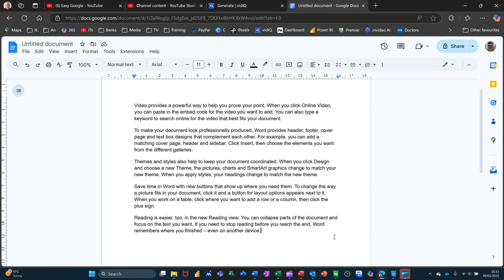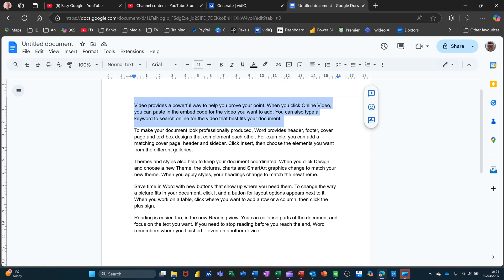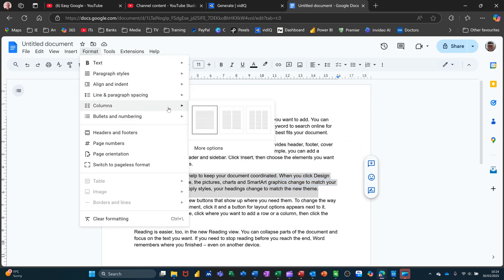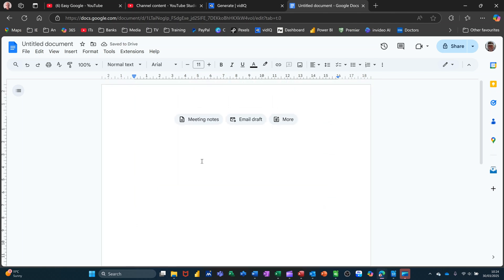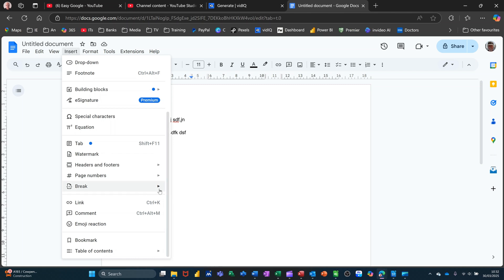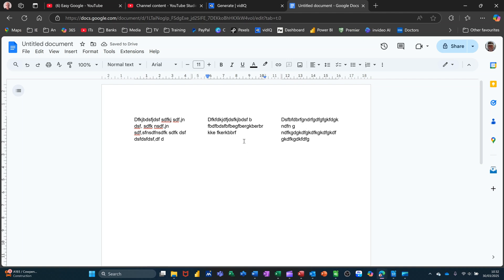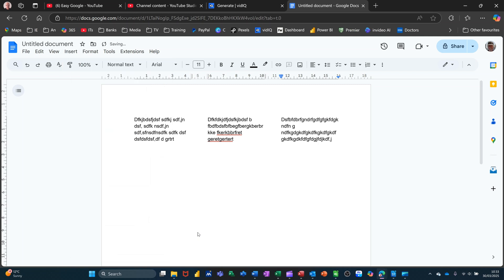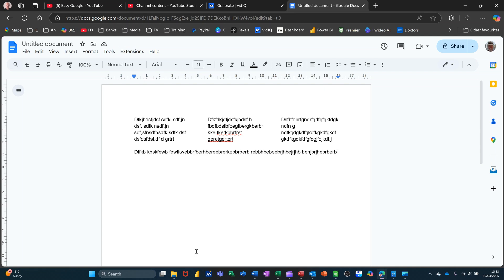Google Docs Columns LIKE MAGIC!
Join me as I challenge myself to create stunning Google Docs columns that look like magic, all without any fancy tools! Learn how to create columns in Google Docs like a pro! In this tutorial, we'll show you the easiest way to add columns to your Google Docs document, making your text more organized and visually appealing. Whether you're working on a report, essay, or any other type of document, this simple trick will save you time and effort. Watch until the end to master the art of creating columns in Google Docs and take your document formatting to the next level!